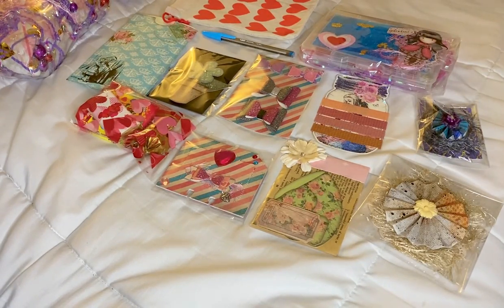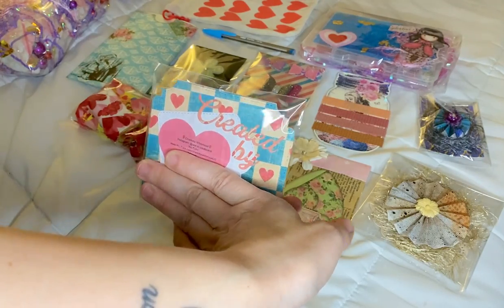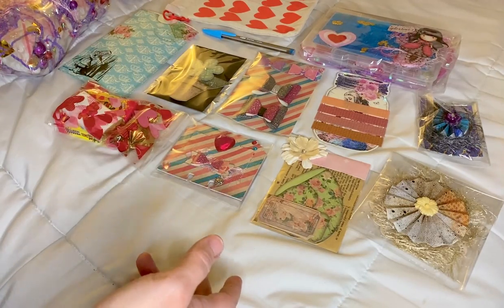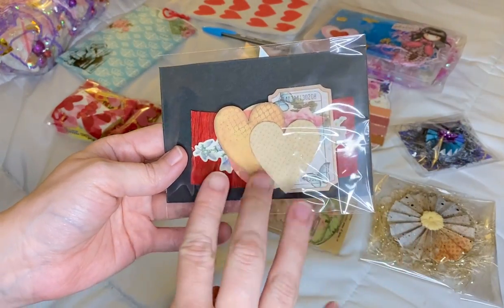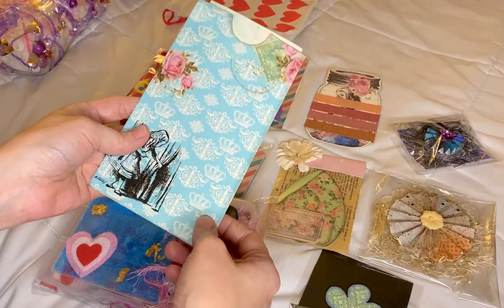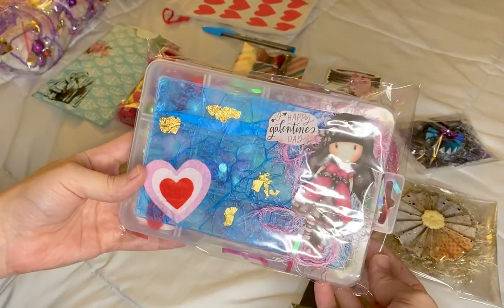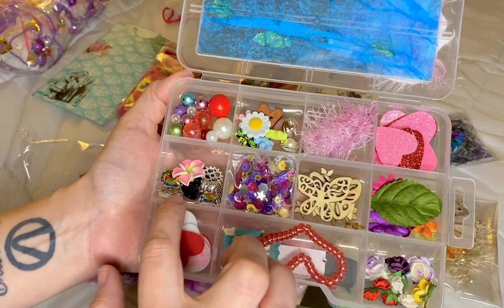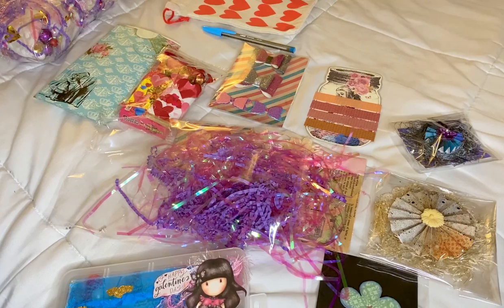(*If your my partner DON’T watch!!) Be My Galentine Group Swap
For crafters 18 years and older.

Hosted by Tiffany McGill

I had fun making this swap and I hope it gave you all some inspiration and ideas.